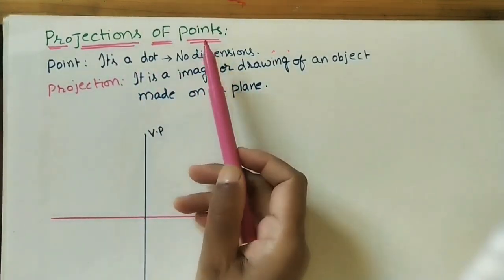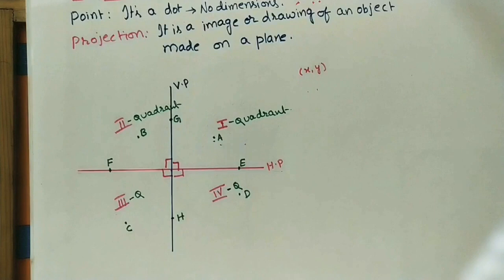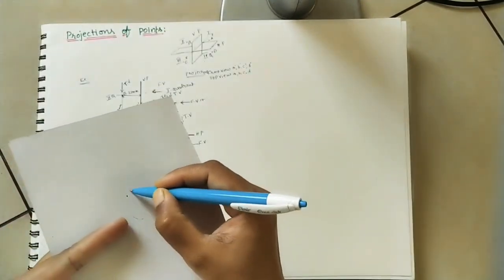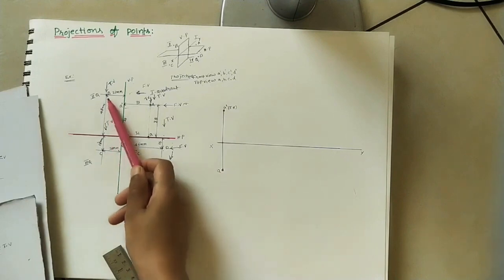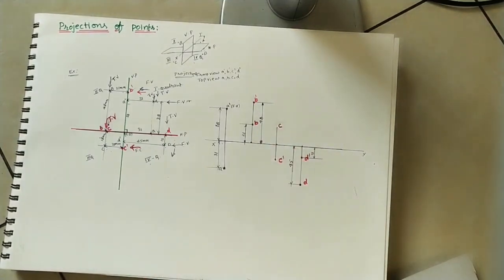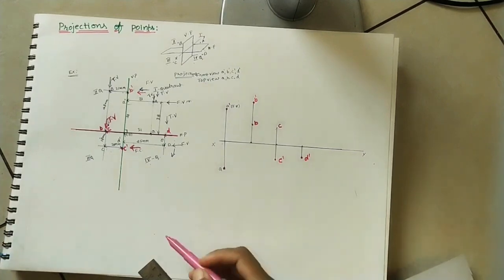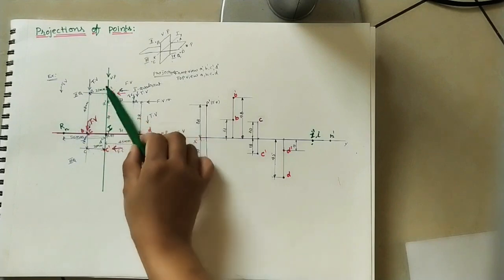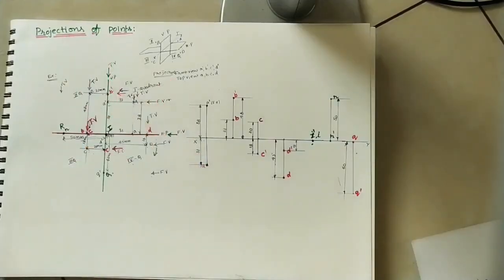Projections of Points //Engg. Drawing //Engg Graphics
Line Inclined to H. P&